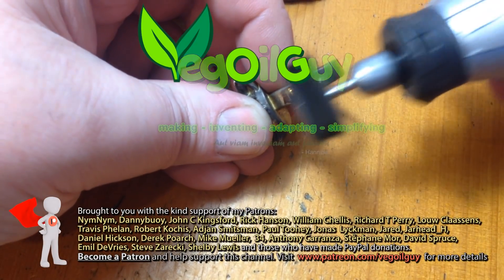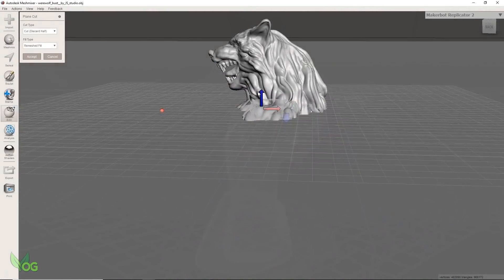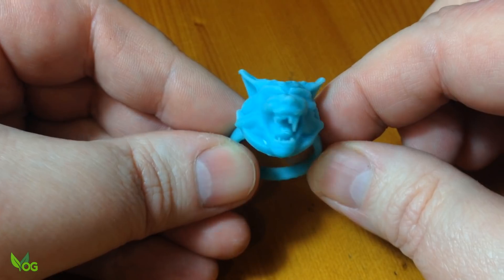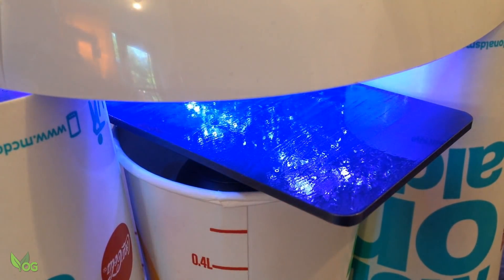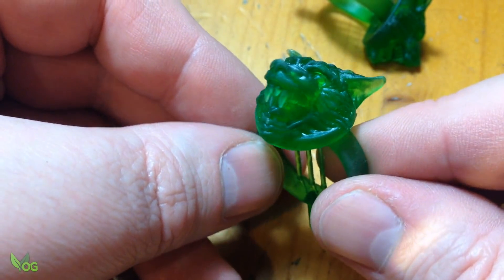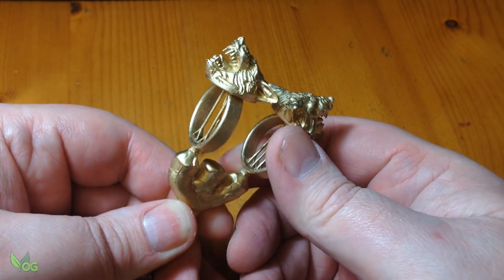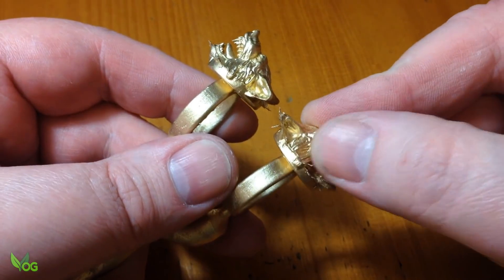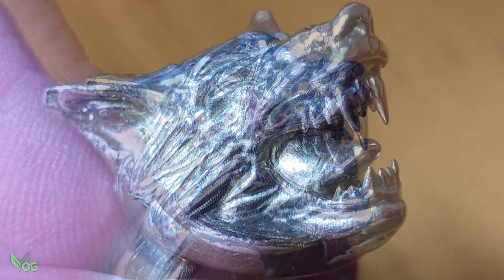Detailed Home casting Wolf Ring with Powercast Burn castable resin + my Elegoo Mars printer VOGMAN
Making a ring for a friend has never been easier. With some castable resin and my Elegoo Mars printer, I was able to print a great design. Casting this in Bronze was also easy thanks to the Powercast Burn resin. It really gives high detail quality to home casting.

My thanks to the original other of the fabulous Werewolf Bust:
Werewolf bust by Johnsis
Published on September 30, 2017